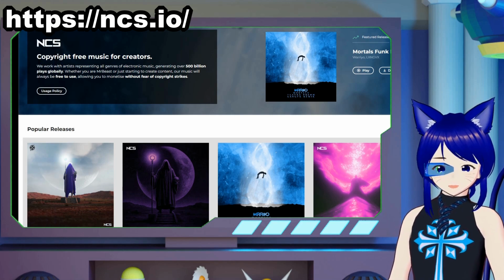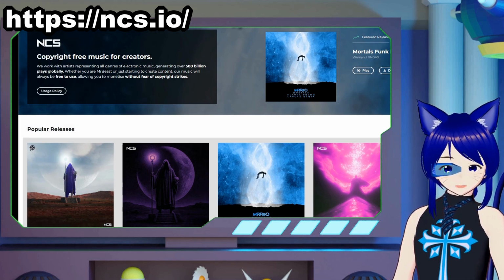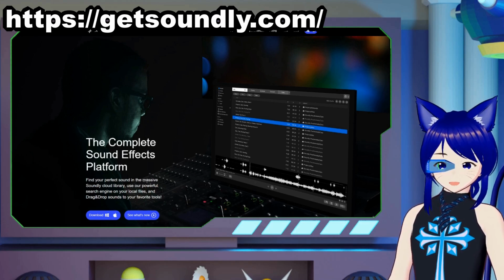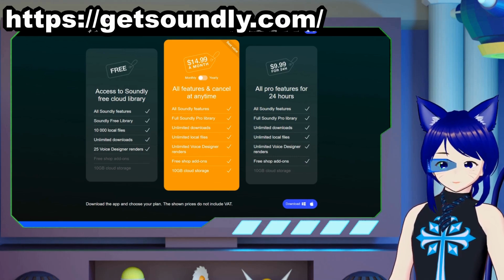Music & SFX Sites You Should Know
Looking for the best places to find music and sound effects for your videos? This video breaks down top sites—both free and paid—so you can find the perfect audio for your content, whether you're a filmmaker, YouTuber, or podcaster.

0:00 Intro
0:52 Free Sites
5:39 Pay with free options
8:20 Pay Sites